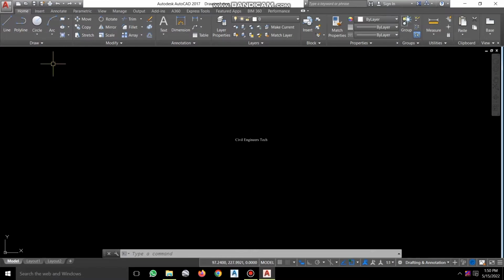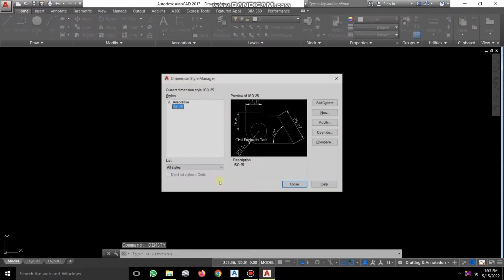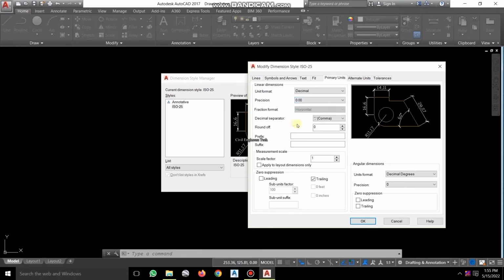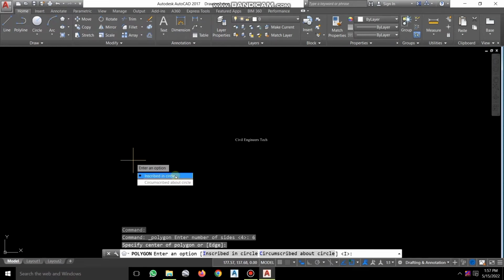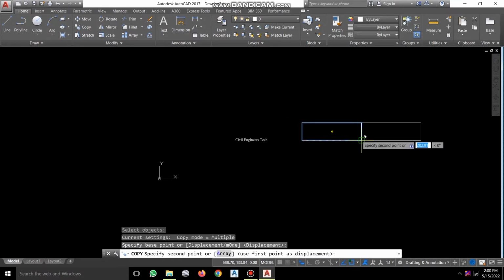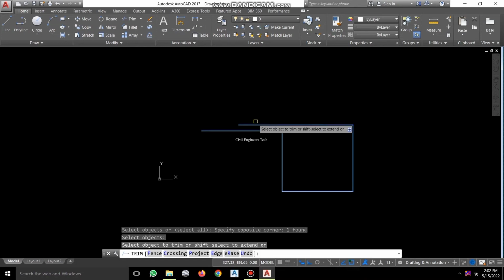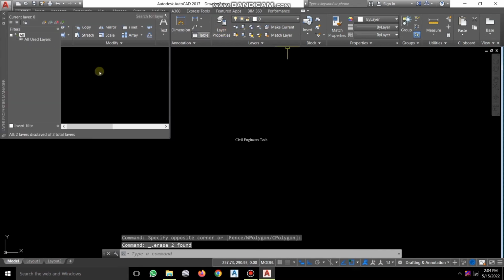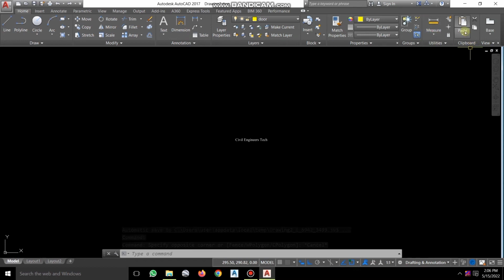Brief Details about the Autocad Ribbon. Full Autocad Tutorial. Ch - 2.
This Is the 2nd video of the autocad tutorial video.
in this Video we will learn about the Basic Brief Details about the Elements and options available in the Top Ribbon of the autocad window.